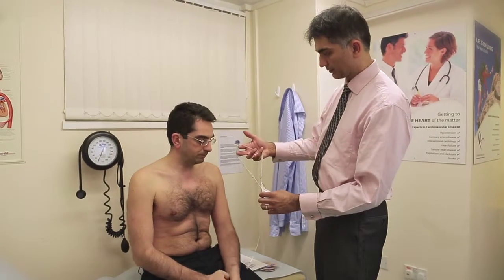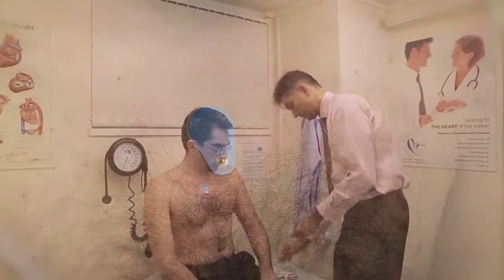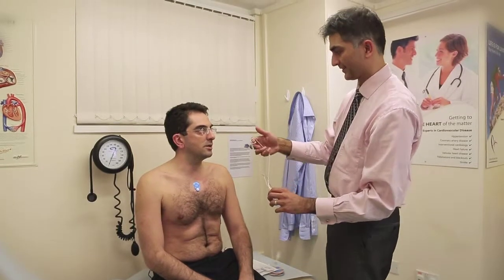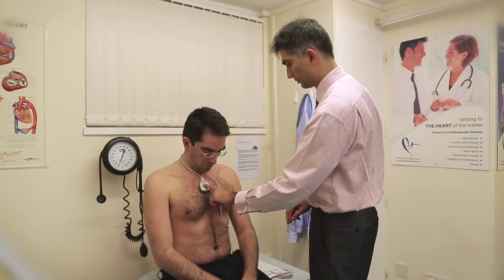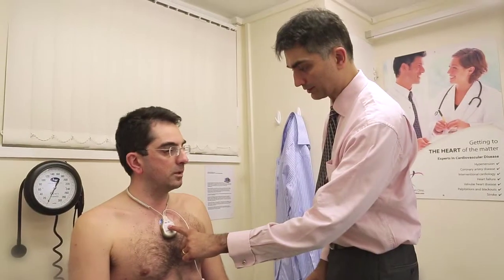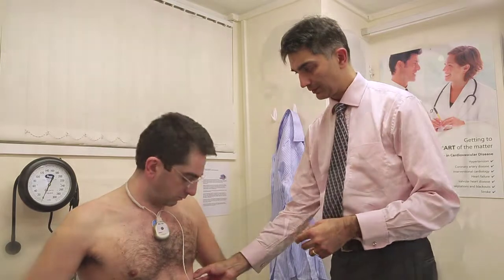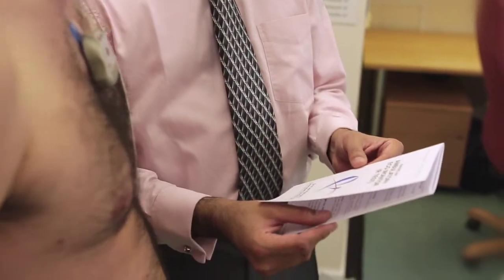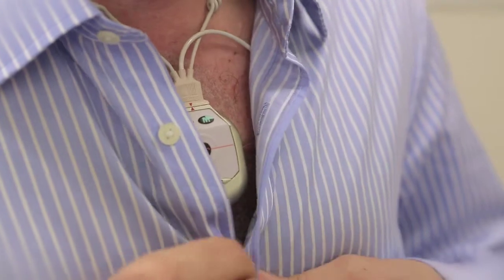Corporate: Chiltern Hills Heart Clinic - Discussing the Ambulatory ECG Monitor